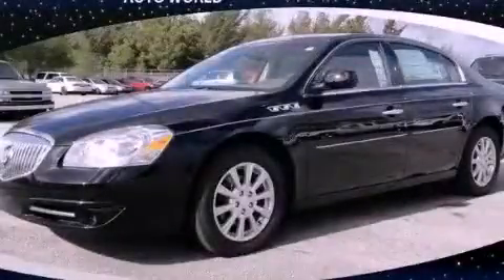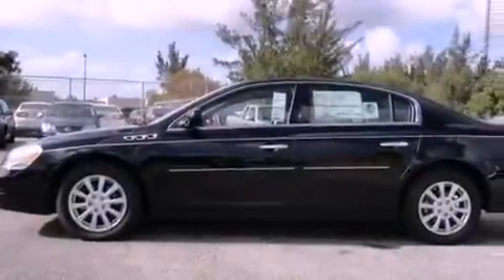2011 Buick Lucerne Miami FL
Year : 2011
 Make : Buick
 Model : Lucerne
 Engine : ohv 12v v6
 Trans . : automatic
 Exterior : black
 Miles : 50
 Interior : black

 Lehman Mazda

 2011 Buick Lucerne Miami FL